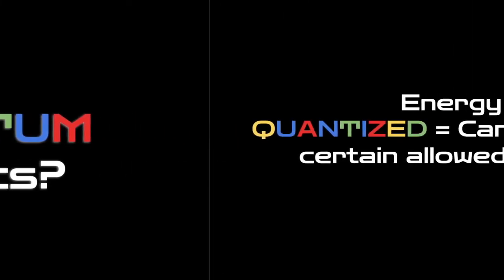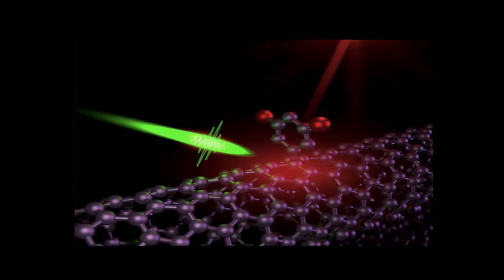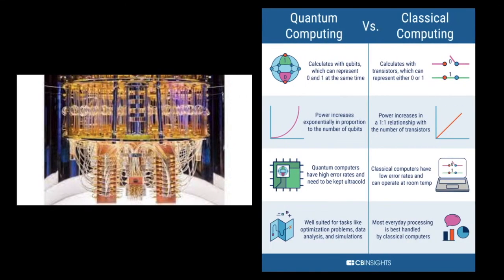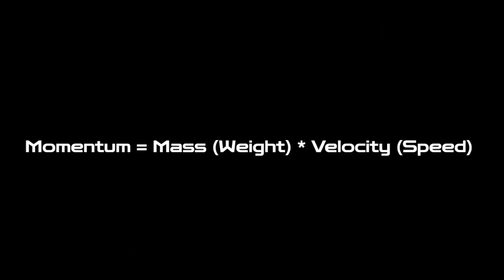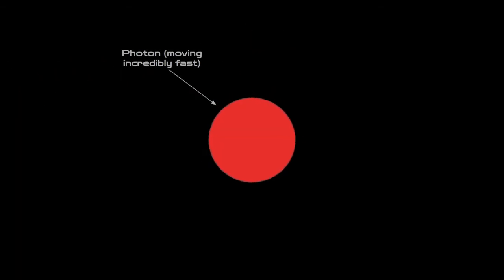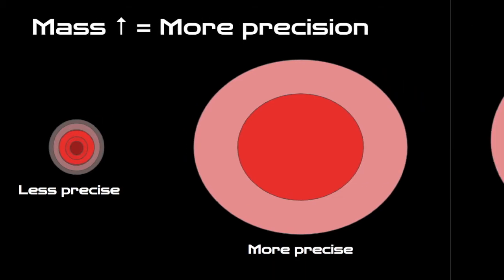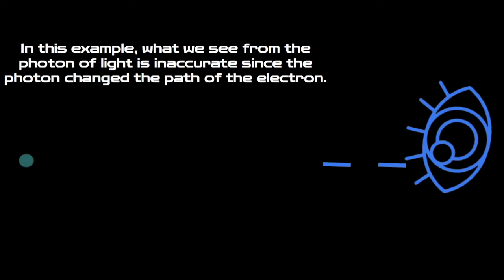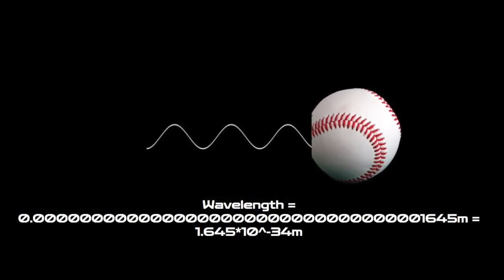Quantum Simplified Part 2: Quantized Energy, Heisenberg's Uncertainty Principle, and Matter-Waves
In this video, we will go more specifically into some concepts mentioned in the first video, so it is highly recommended to watch the first video first for fuller understanding. Specifically, we will talk about how quantum physics got its named, some of its uses, and two results which arise from the tiny nature of quantum physics.